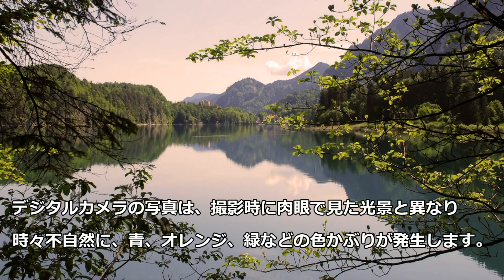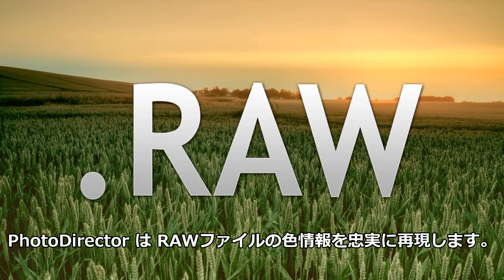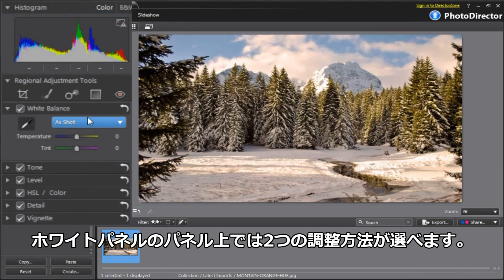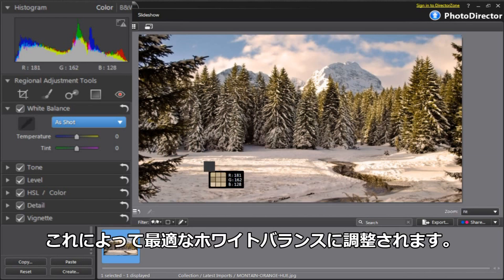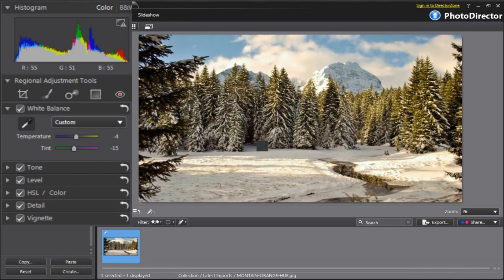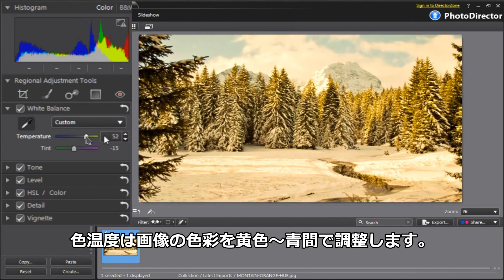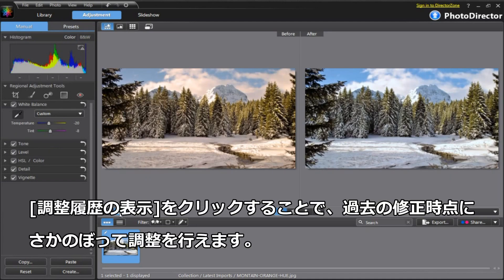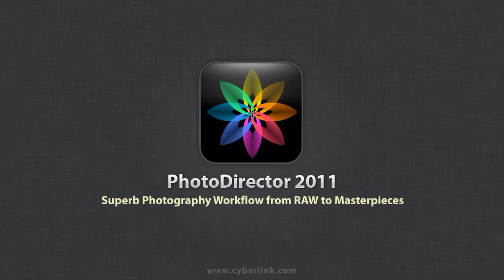PhotoDirector 2011 - ホワイトバランスの使い方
PhotoDirector 2011 は画像の管理からレタッチ、出力までを直感的な操作で行えます。